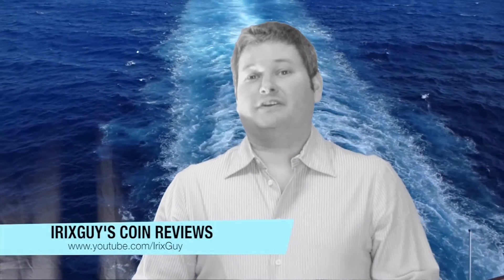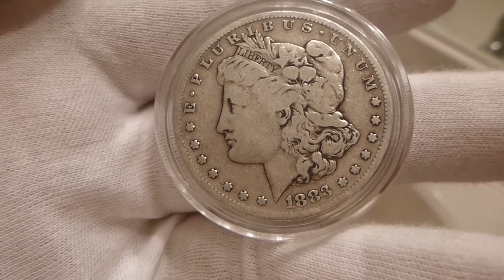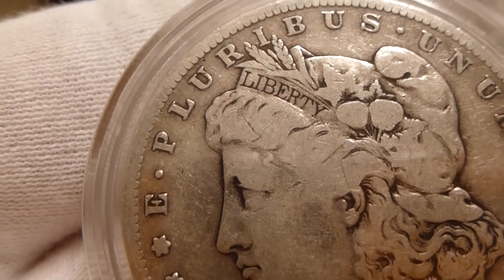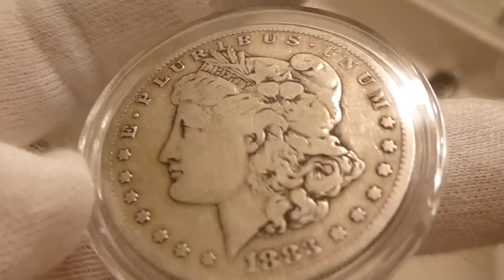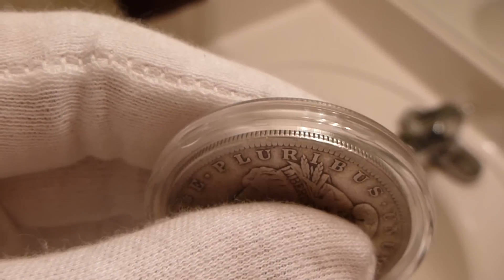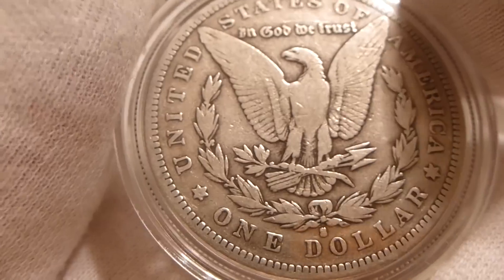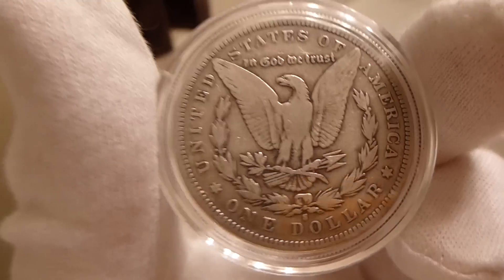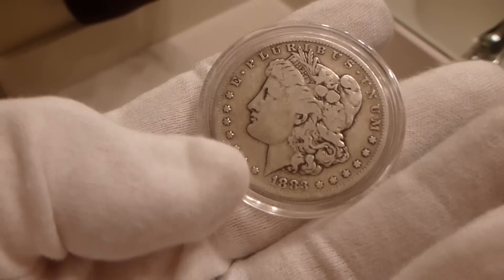1883 S Morgan Silver Dollar Coin Review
Morgan Silver Dollars are an excellent way to own a piece of history, while concurrently investing in the physical precious metal silver.  Morgan Silver Dollars are composed of 90% silver and 10% copper.  They weigh 26.73 grams.  This equates to approximately .7734 Troy ounces of silver and approximately .1 ounce of copper per coin.  Some dates and mint marks carry a very high numismatic ("collector") premium over spot.  This value can go even higher, if the coin is in mint state condition.  Even circulated "junk silver" Morgan Silver Dollars should likely be valued at or slightly above the spot price of silver due to their silver content plus collectibility.  Morgan Silver Dollars are becoming harder to obtain nowadays due to the fact that an abundance of common dates were melted down and coin collectors and investors are hoarding the more collectible coins.  I filmed this video in 1080P HD with a Panasonic Lumix TS3 camera.